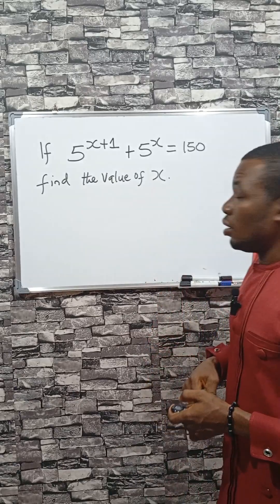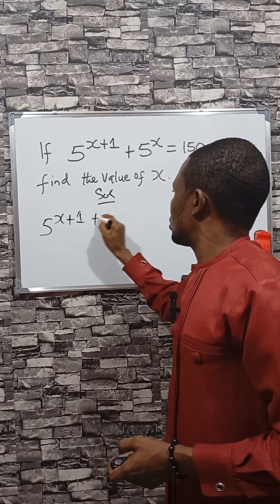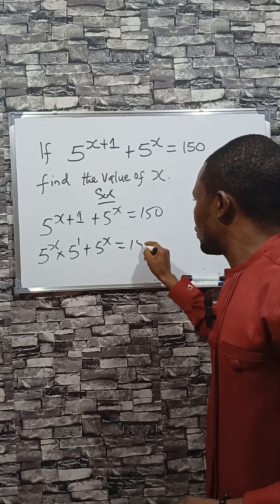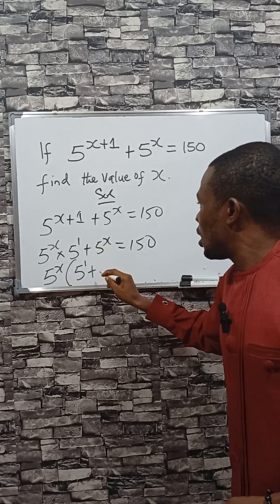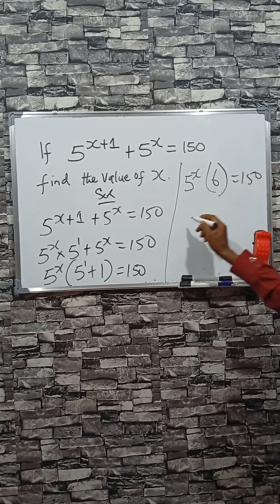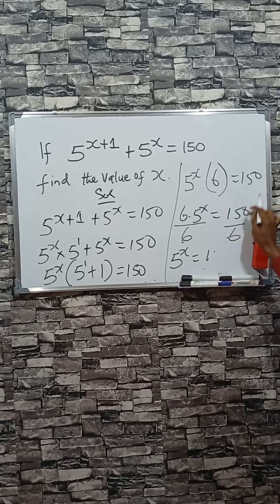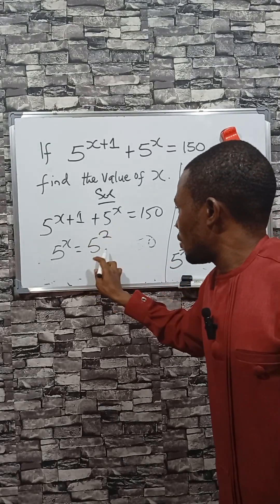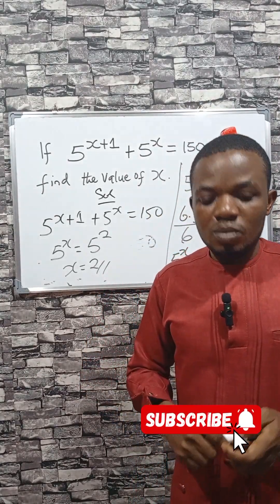Unlock This Genius Shortcut: Solve 5^(x+1) + 5^x = 150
Discover how to solve exponential equations like 5^(x+1) + 5^x = 150 using smart algebra tricks and fast math solutions that simplify complex powers and expressions. Explore exponent rules, improve problem solving, and strengthen your math skills while learning quick methods for calculating exponents and handling variables with confidence.

 Find shortcuts for equations, enhance study hacks, and develop strong algebraic skills through clear explanations of essential formulas and exponent laws. Apply fast calculations to solve for x efficiently, follow helpful math tutorials, and build the knowledge you need to excel in mathematics learning, find solutions quickly, and succeed in challenging equations.